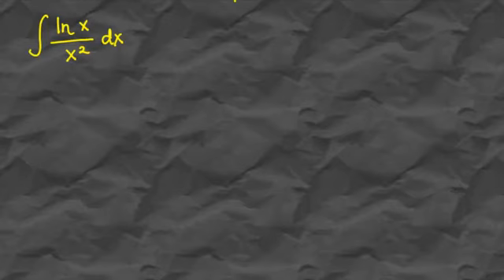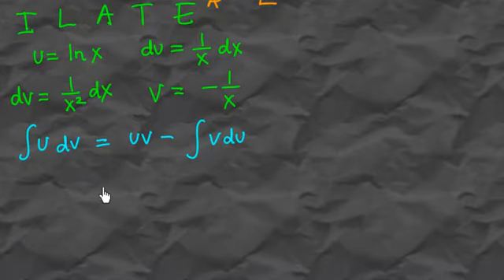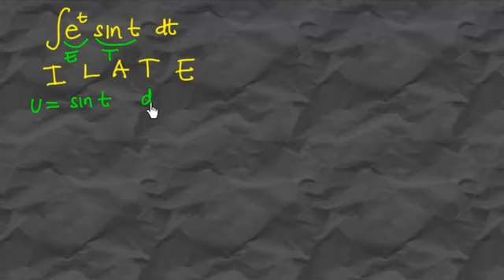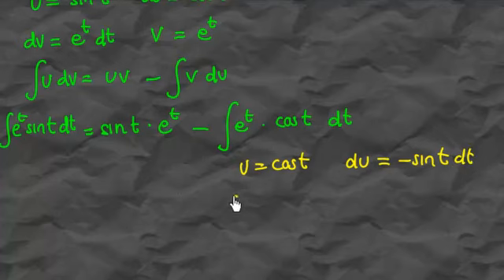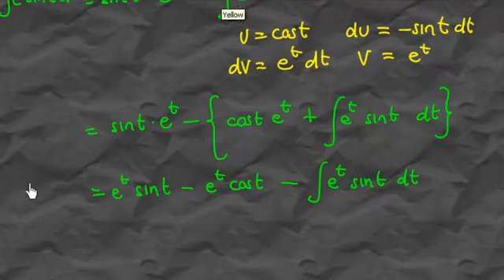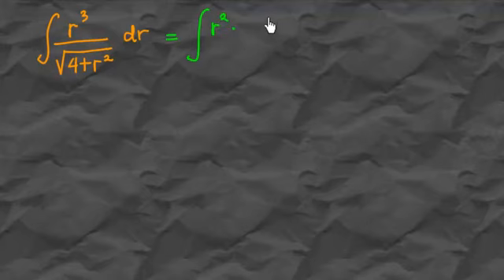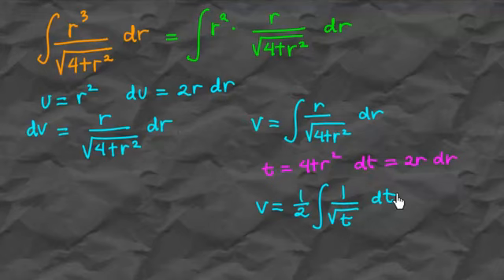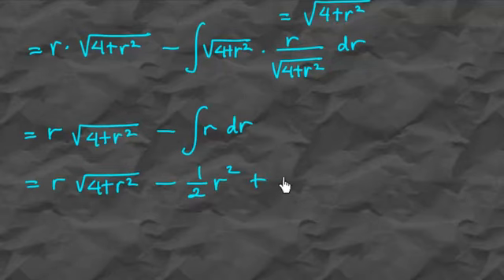Integration by Parts (2nd Part)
Here we give an example of how to use integration by parts for certain problem that need to apply the method several times.